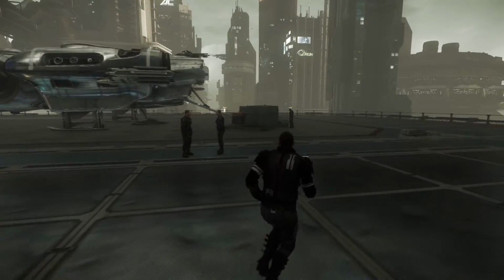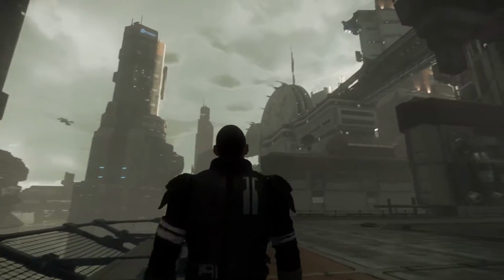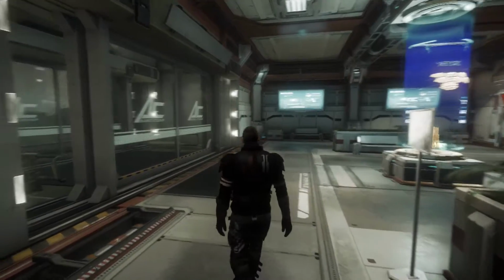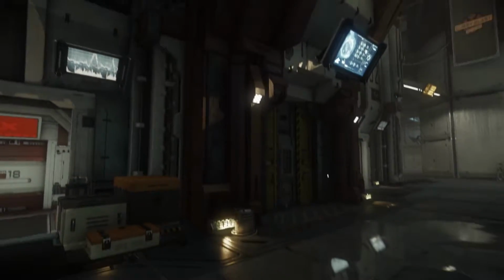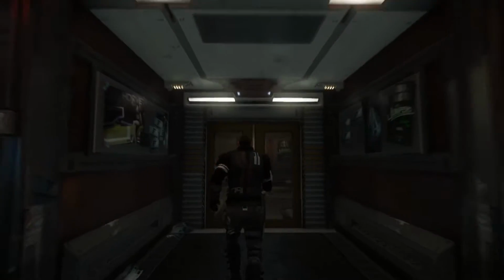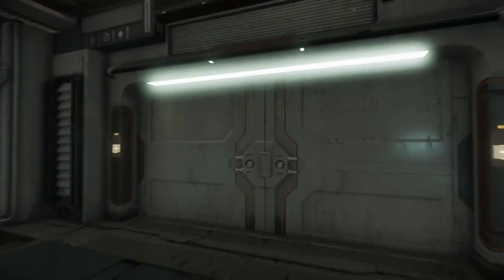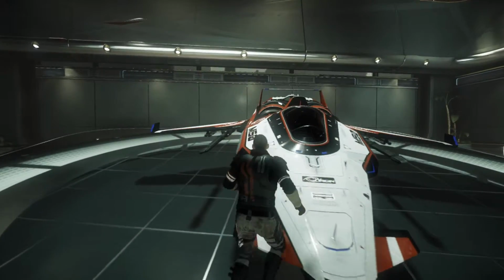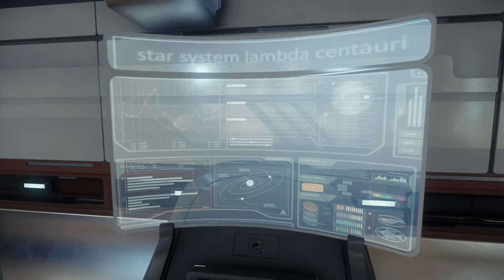Star Citizen Universe News Whispers Thru The Jump Point Episode 14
In Episode 14 The Social Module is released! I take a tour of Area 18 of Arc Corp in the Stanton System  Also News on the Vanguard variants!

Music from Star Citizen by Pedro Macedo Camacho check out